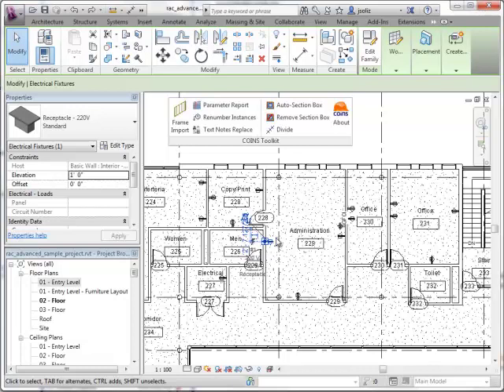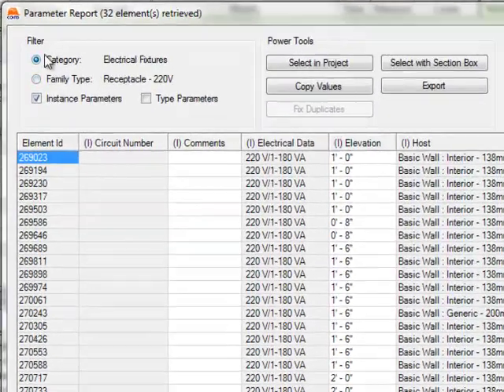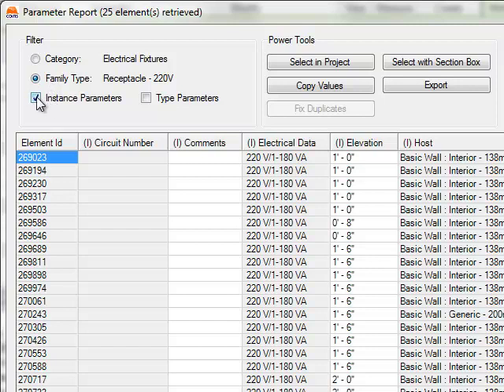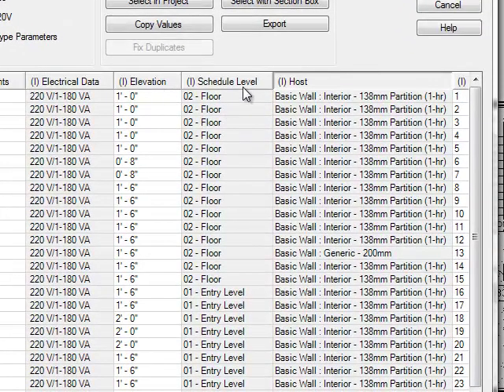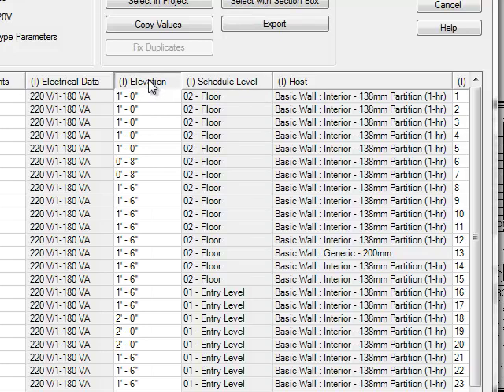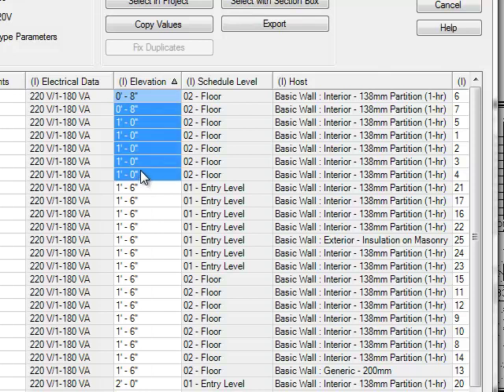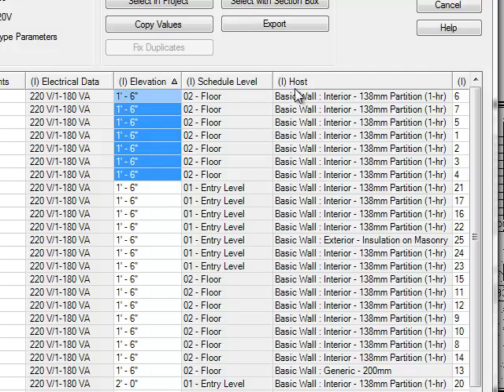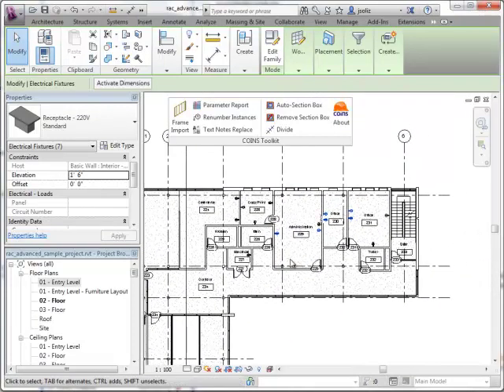Parameter Report Tool Overview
The COINS Revit Toolkit contains several enhancements which will give you the power to design and model fluidly within Autodesk Revit.  This videos additionally discusses how to conduct 'on-the-fly' quality assurance checks for a consistent quality of model delivery.